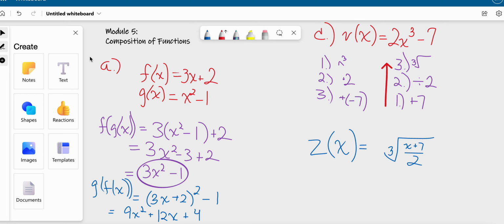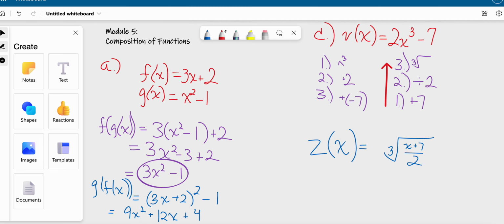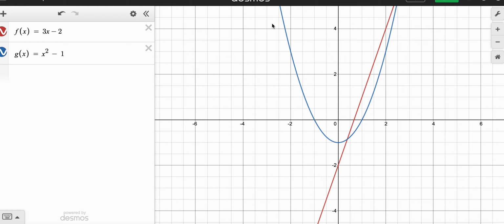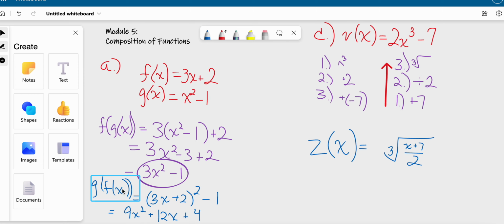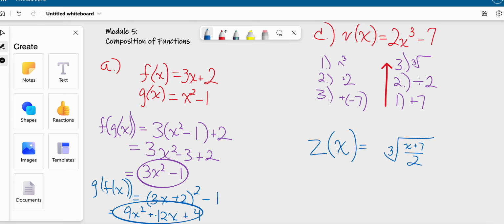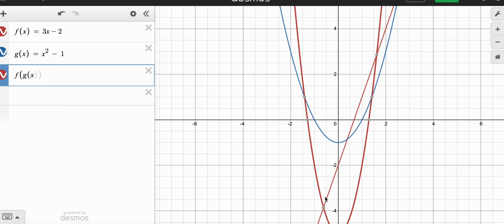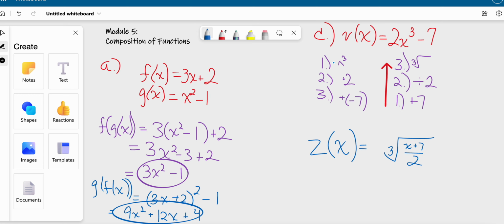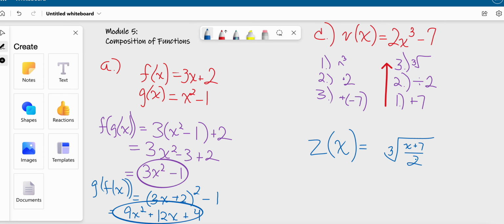Module 5 Video 1: Functions Under Composition